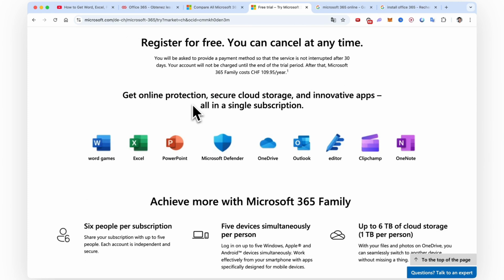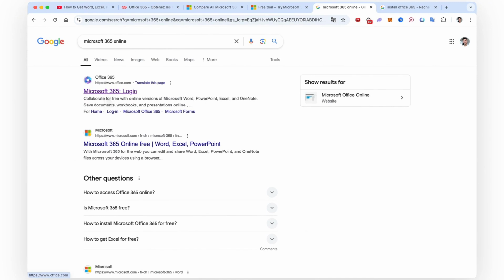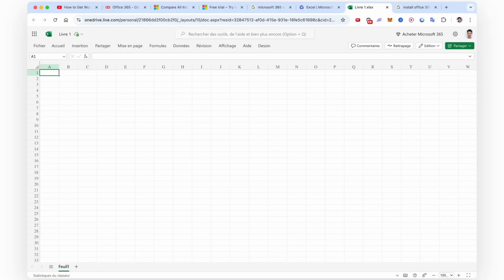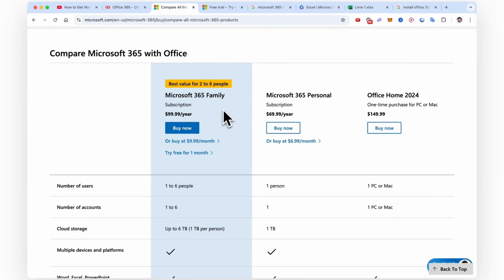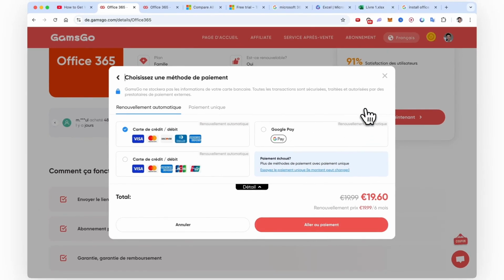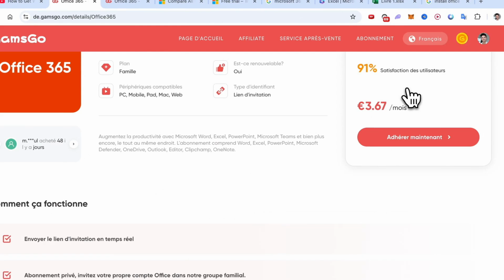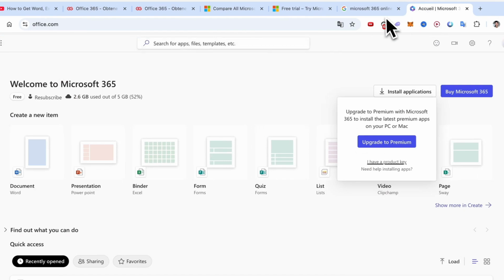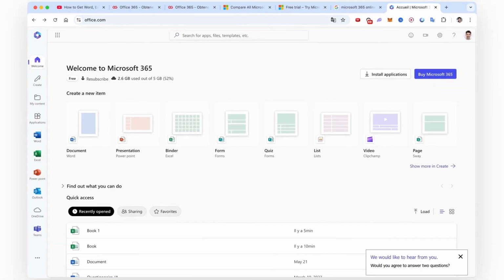How to Install Excel on a Computer - Beginner Tutorial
In this video, I’ll show you how to install Excel on a computer easily. You’ll learn how to download and install Excel for free, whether on PC or Mac, by following simple steps. Discover tips to use Excel efficiently starting today.

00:00 Introduction
00:10 How to Install Excel on a Computer